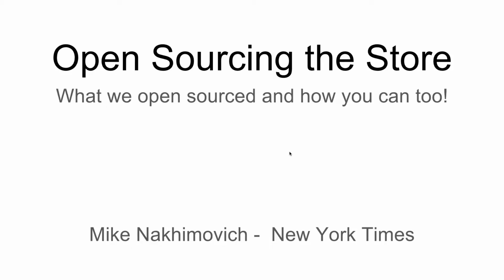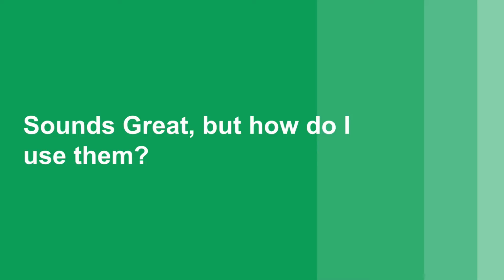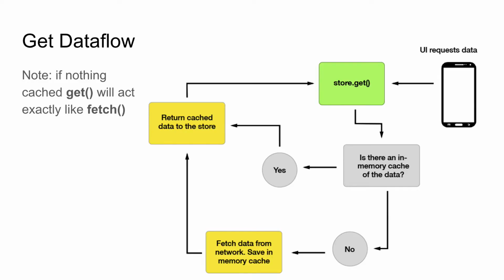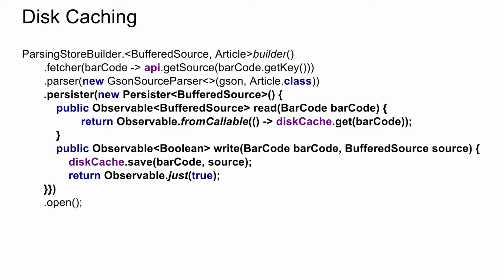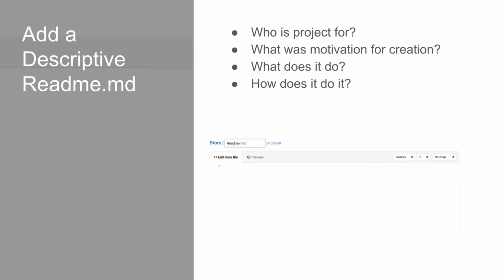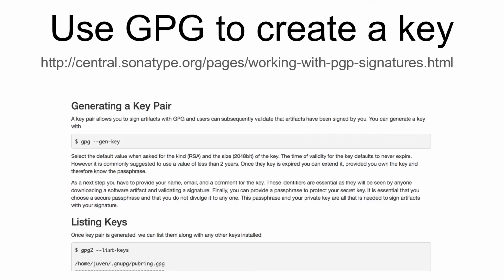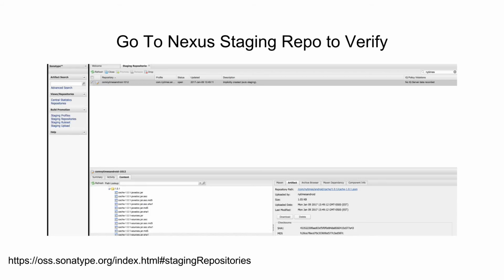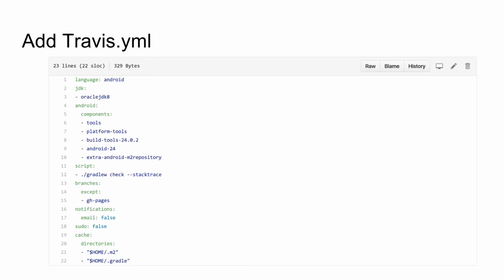GDG NYC Jan 2017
Talk about New York Times Open Source Library and how to open source yourself.